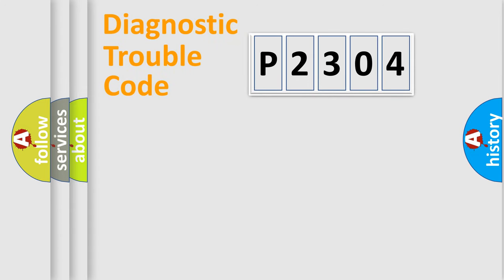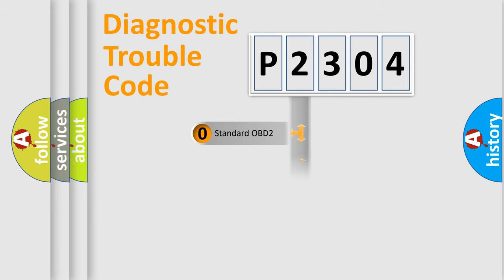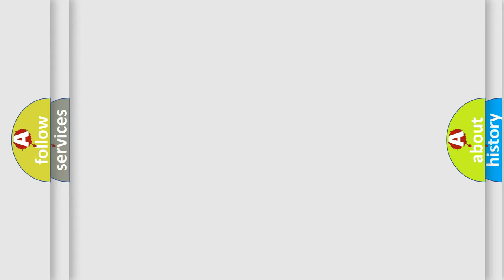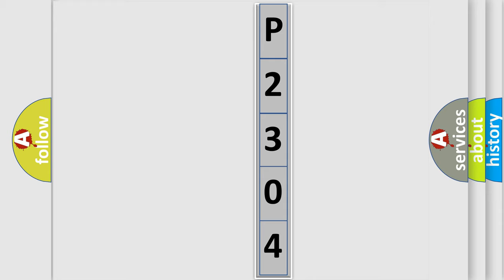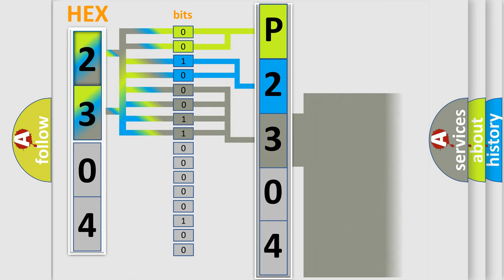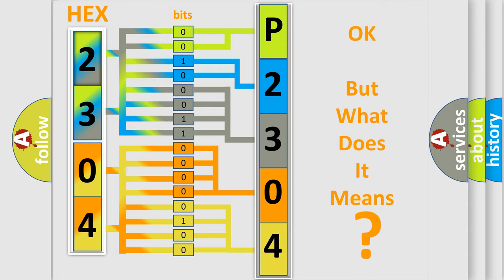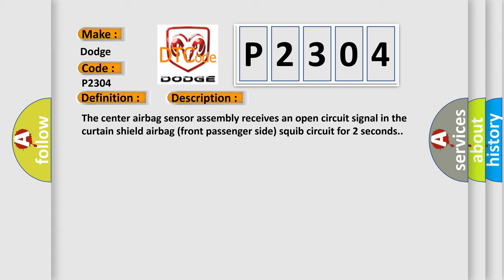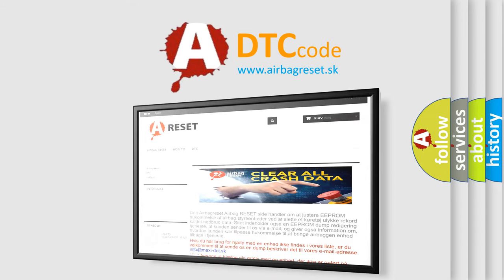DTC Dodge P2304 Short Explanation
Contents:
0:21 Basic DTC analysis according to OBD2 protocol standard.
1:48 Insight into programming
2:58 A diagnostically understandable description of the Diagnostic Trouble Code
3:05 Basic error definition

Make:
Dodge
Code:
P2304
Definition:
Open in Front Passenger Side Curtain Shield Squib Circuit
Description:
The center airbag sensor assembly receives an open circuit signal in the curtain shield airbag (front passenger side) squib circuit for 2 seconds.
Cause:
 Curtain shield airbag assembly RH (curtain shield airbag (front passenger side) squib) Center airbag sensor assembly No.2 floor wire